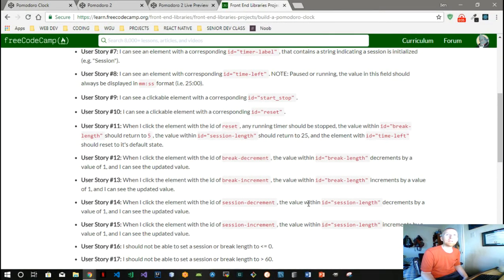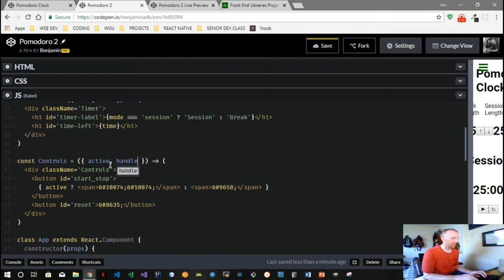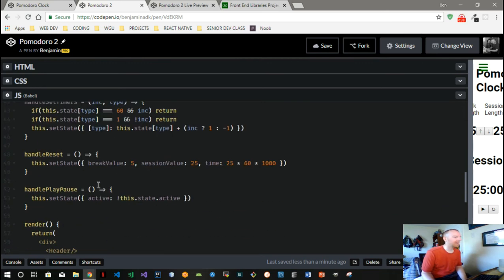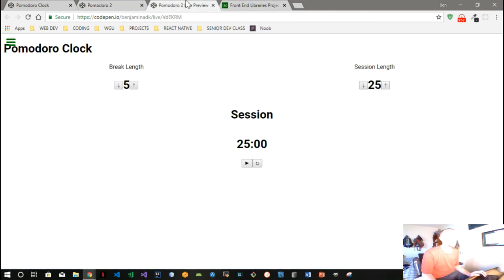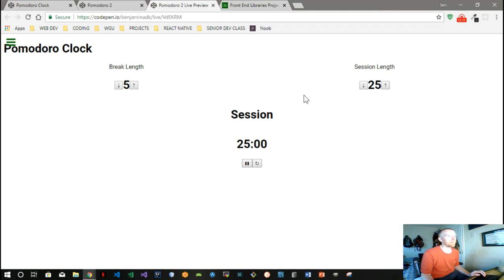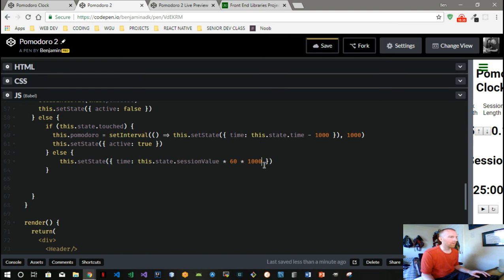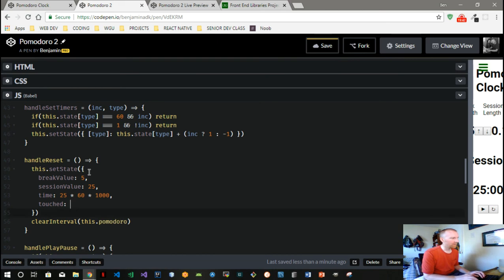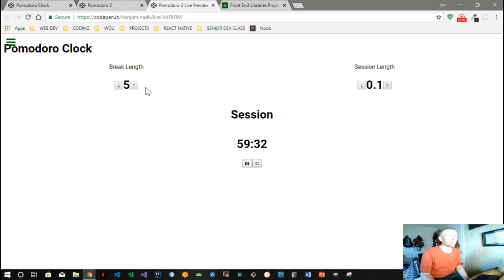Pomodoro Clock Tutorial - Part 6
This is a tutorial for building a pomodoro clock with React and Codepen. This is designed to meet all the test requirements of freecodecamp's project. Enjoy.